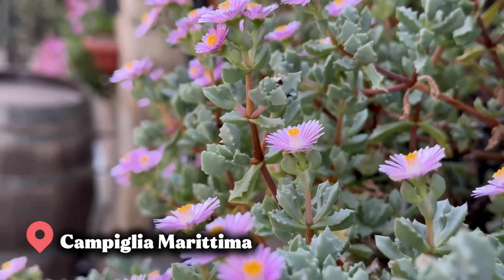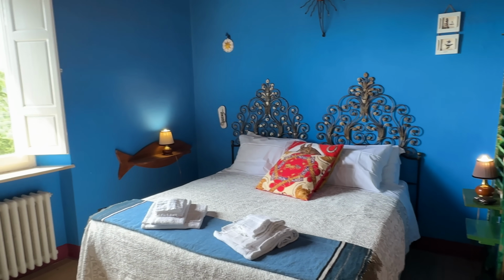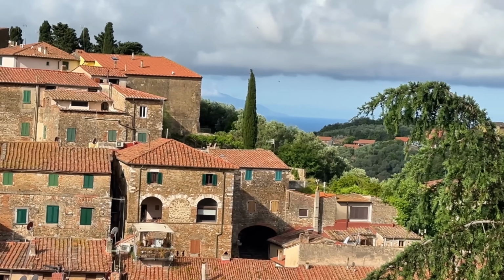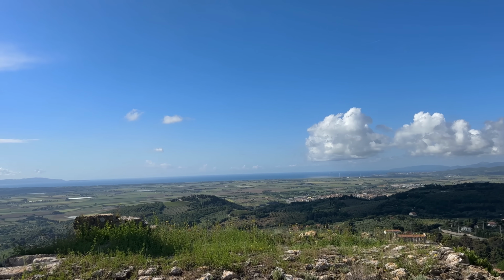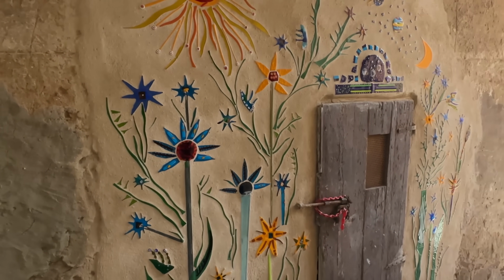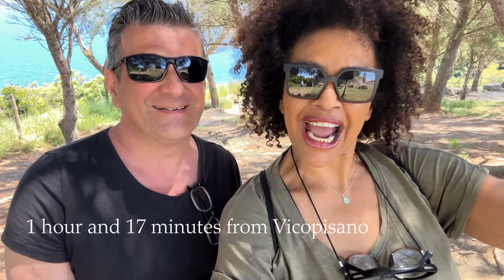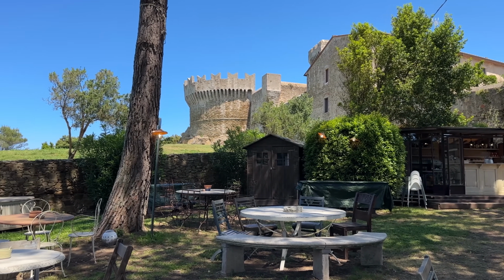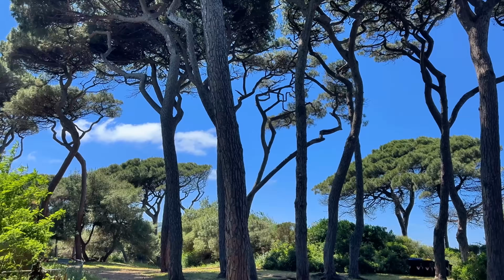Hidden Gems in Tuscany - Campiglia Marittima, Populonia & Baratti 🇮🇹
🌿 Best Hidden Places in Tuscany – Campiglia Marittima, Populonia & Baratti

Looking for the best places to visit in Tuscany — but without the tourist crowds? In this video, we take you to a stunning corner of coastal Tuscany where ancient history, quiet beaches, and timeless hilltop villages meet.

🏘️ Campiglia Marittima – A brief stop on this trip, but a place we locals love. One of Italy’s official “Most Beautiful Villages in Italy”, it’s full of medieval charm, artisan shops, and incredible views.

🏺 Populonia – A rare Etruscan city by the sea. Walk among ancient ruins with panoramic views of the Tuscan Archipelago — a must for history lovers.

🌊 Baratti – A peaceful sandy bay with pine forests and clear water. Once an ancient port, now a serene retreat where locals swim, picnic and reconnect with nature.

📍 These locations make for a fantastic Tuscany road trip — ideal if you're looking to go beyond Florence or explore the coast as part of your itinerary, just over an hour from our base in Vicopisano.

🏡 Where we stayed: We spent the night at the welcoming Civico Uno B&B, right in the heart of Campiglia Marittima (Via 25 Luglio, 1, 57021 Campiglia Marittima LI). A cosy, comfortable stay, with a Tuscan island vibe and close to everything.

🛵 As we live in Tuscany, this is the kind of escape we treasure — rich with history, local life and space to breathe. Follow along for more real-life Tuscany, one village at a time.